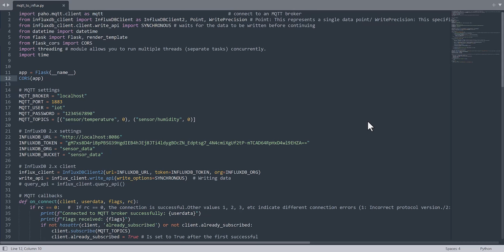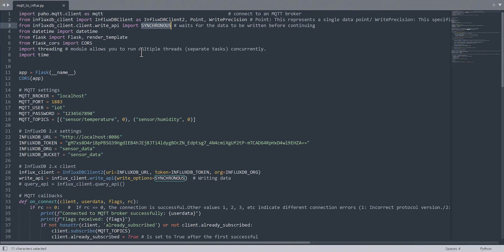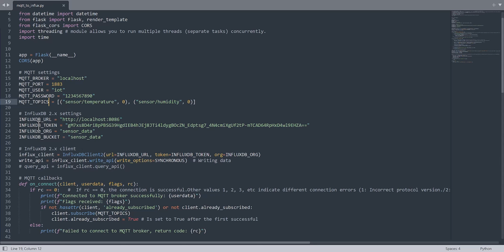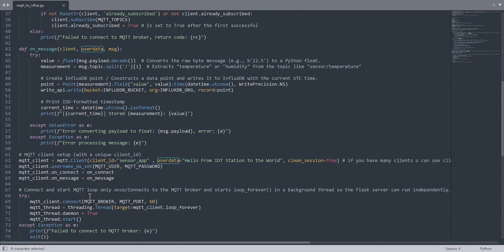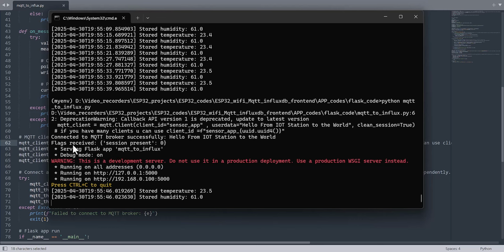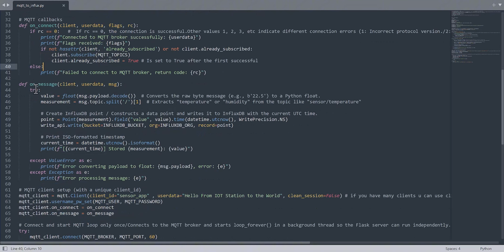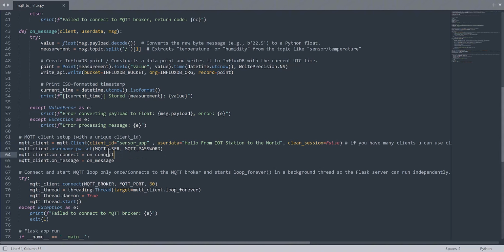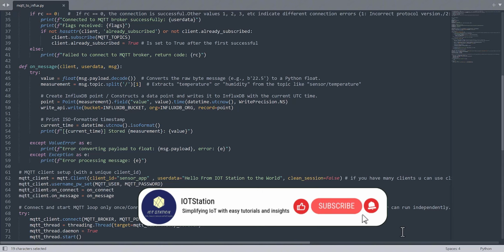Mosquitto MQTT to InfluxDB Tutorial_ESP32 IoT Monitoring (Part 4)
In this video, I show you how to capture real-time sensor data from an ESP32 using a Mosquitto MQTT broker and store it in an InfluxDB time-series database. I walk you through configuring the ESP32 to publish MQTT messages and setting up InfluxDB to log and visualize the data. This step-by-step tutorial (part of our ESP32 IoT Monitoring series) is perfect for tech-savvy IoT enthusiasts interested in data logging and monitoring.